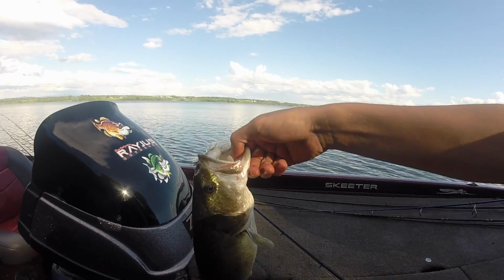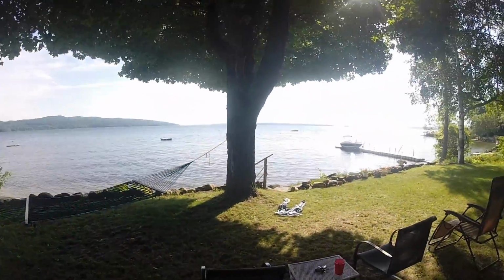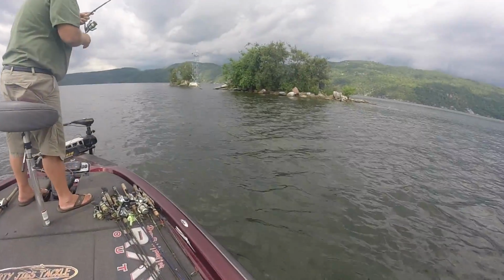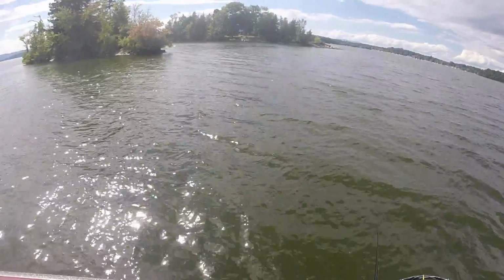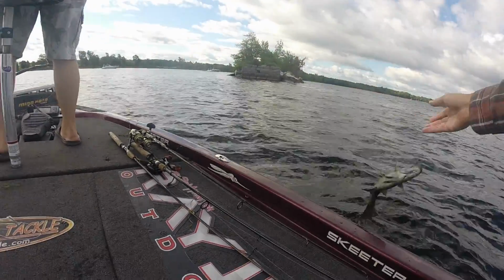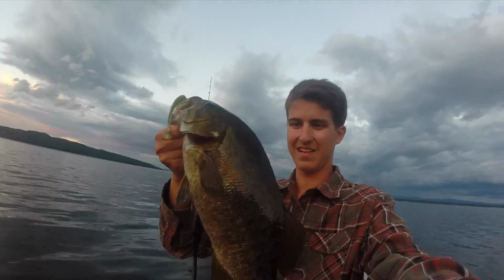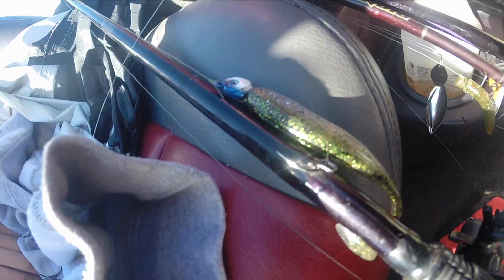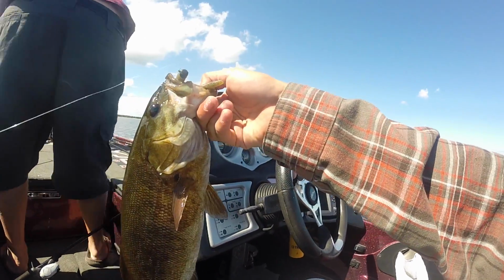HOW TO CATCH GIANT LARGEMOUTH AND SMALLMOUTH BASS ON LAKE CHAMPLAIN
Largemouth and Smallmouth bass fishing tips and locations for Giant Lake Champlain New York Bass.
The Bass College is a different kind of site offering online bass fishing courses and one on one instructions in our teaching forums with Pros, Guides and Staff members from coast to coast.